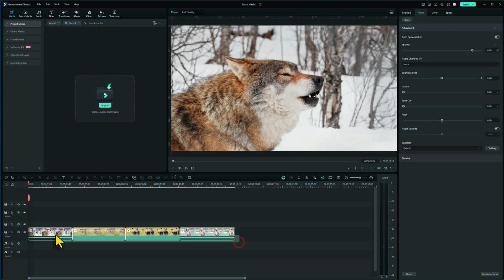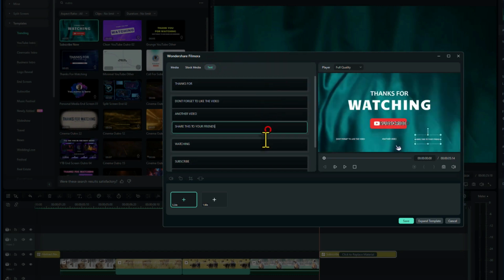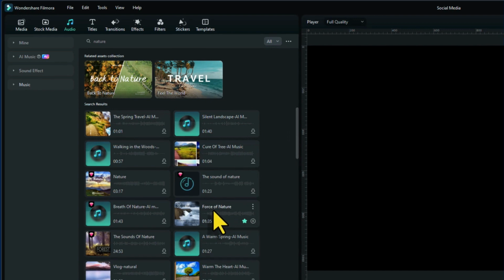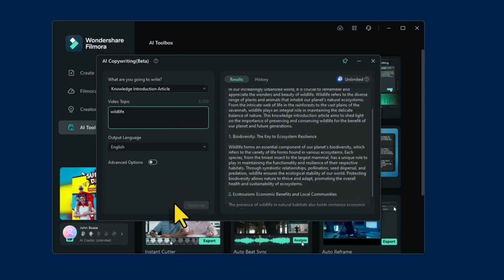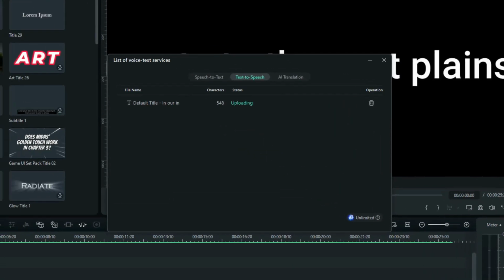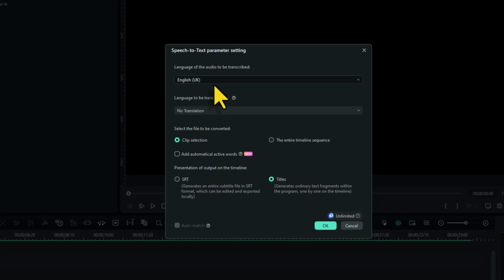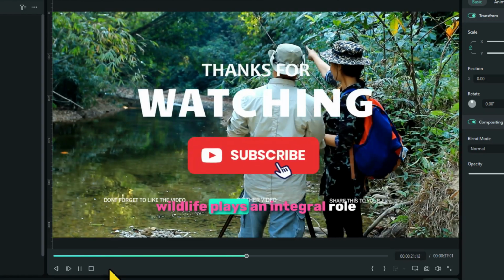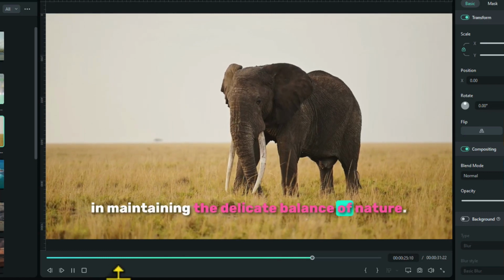Make Money with Filmora: Earn money from YouTube or Social Media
DESCRIPTION:
Want to turn your passion for video editing into a profitable venture? In this video, we explore how Filmora can make your videos stand out so you can make money on YouTube and Social Media.